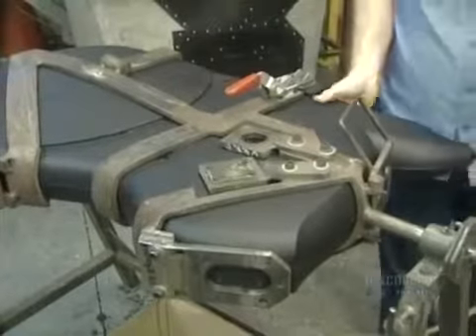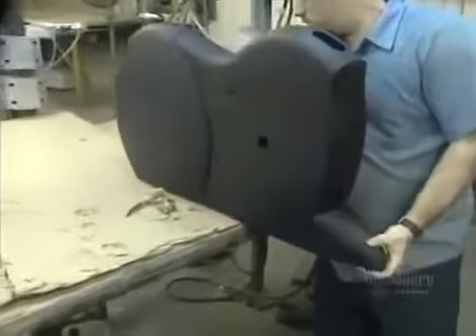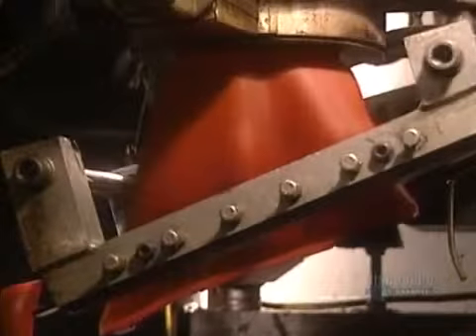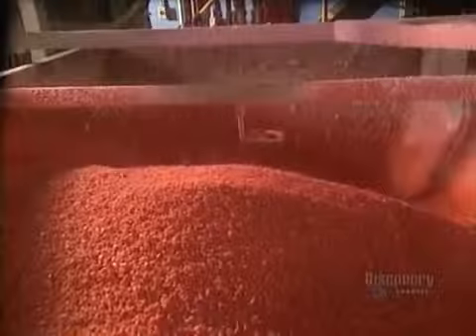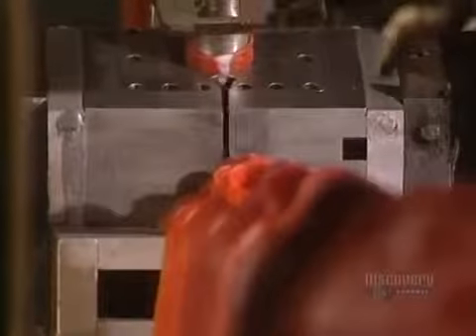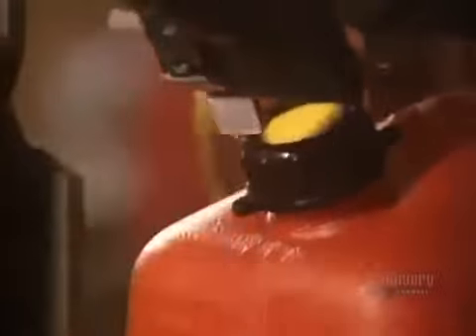How Plastic Gasoline Containers are Made